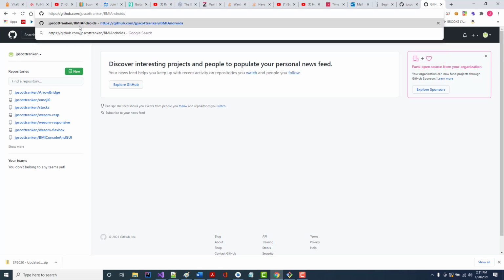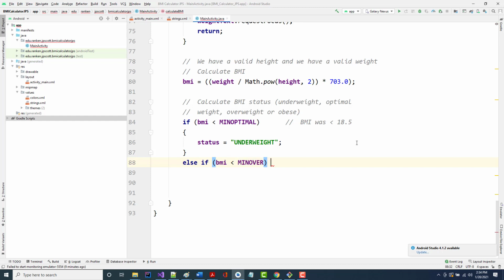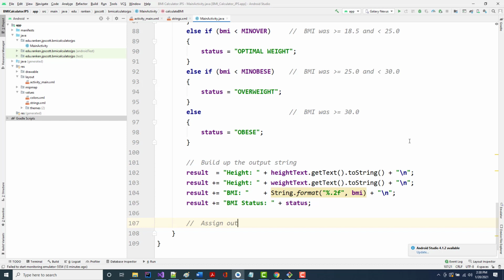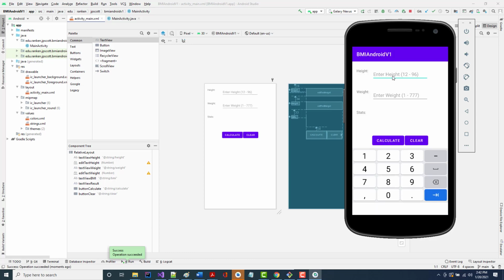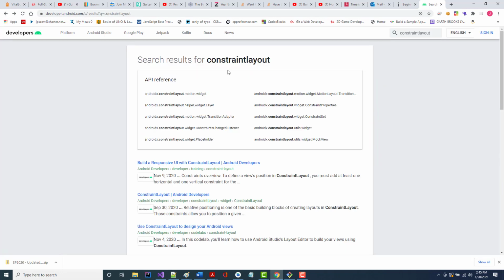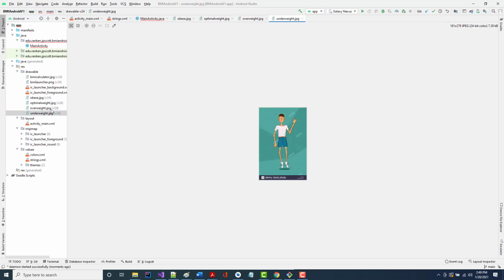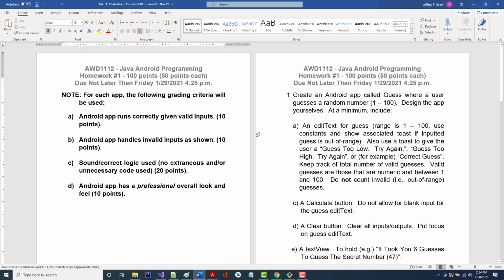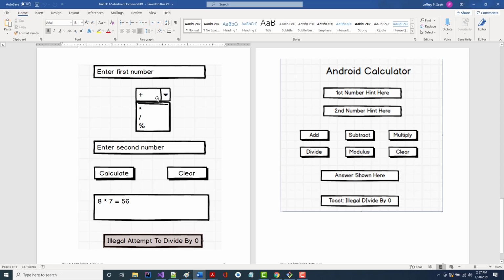AWD1112 - Unit01 BMI - Part03 - 01-20-2021